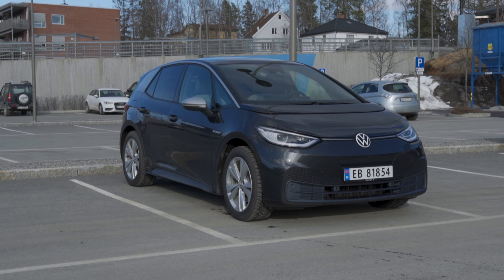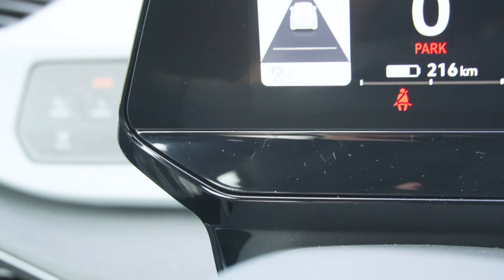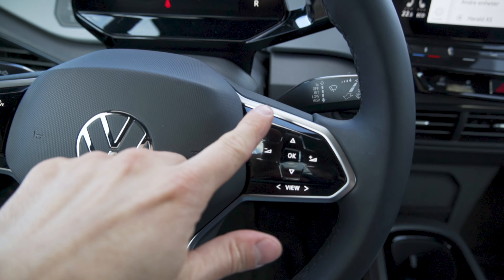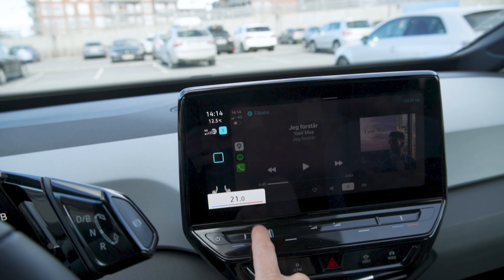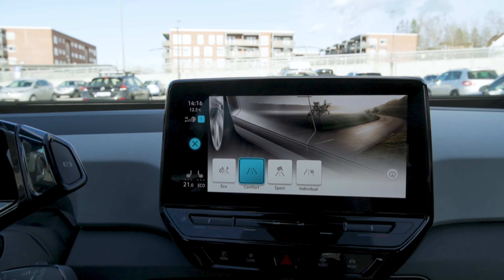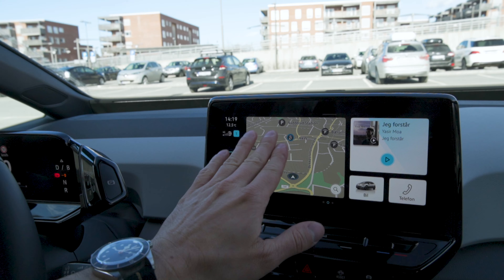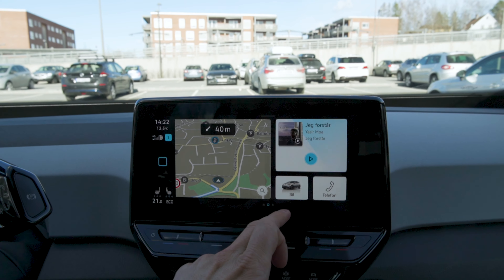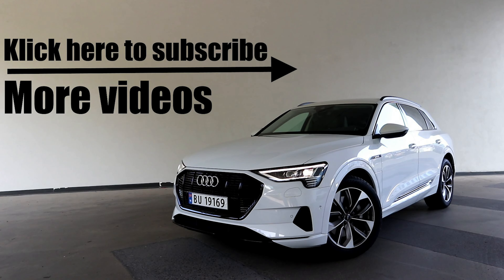VW ID3 Cabin Tech & Interior Features Review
Krisrifa @ Instagram
Riisfalch @ Snapchat